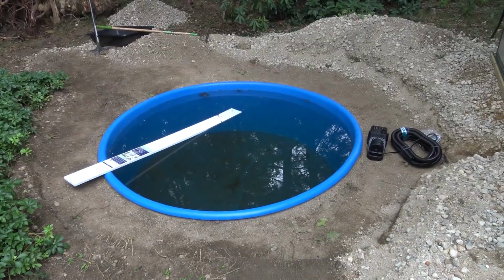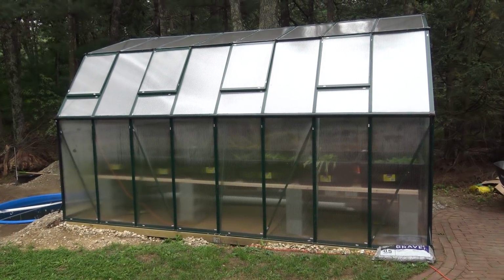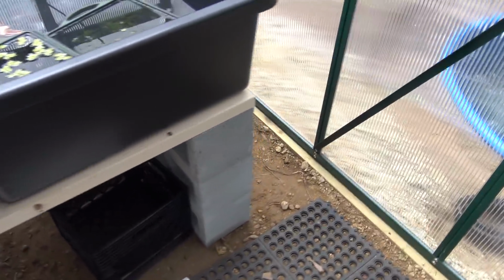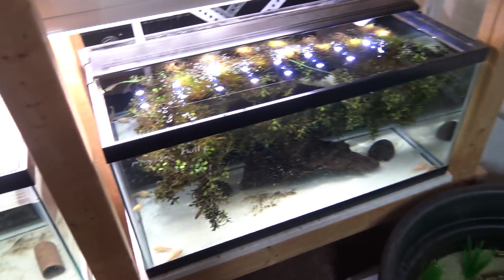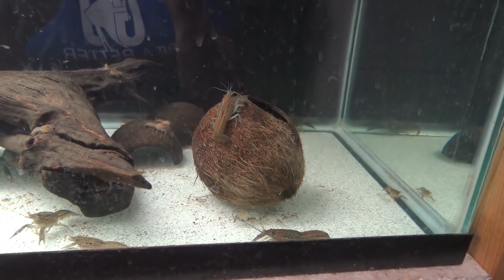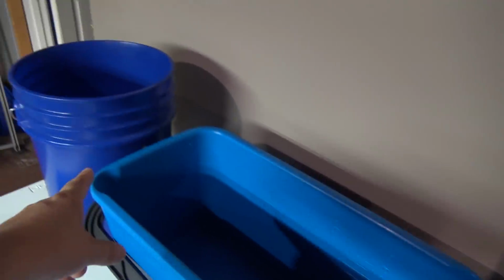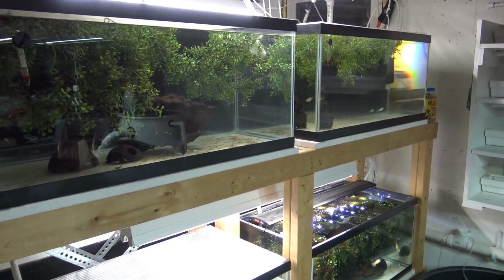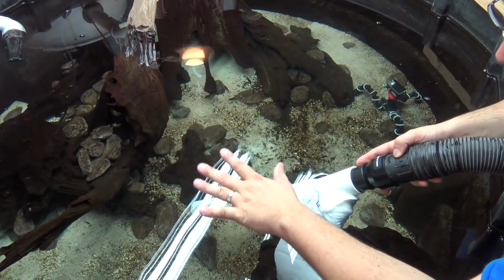#550: NEW FISH AND POND PROJECTS - Update Monday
We have all of the parts we need to hook up the plumbing in the greenhouse, unfortunately we had a rain delay on that project, so we moved indoors to give a much needed fall 2018 update on the fish room along with a look at the TFSRI auction and all the great fish we picked up... And oh yeah, I almost blew away my turtle tank while testing a prototype!